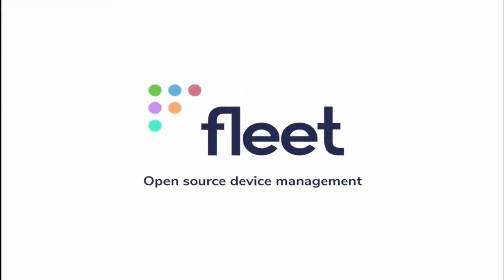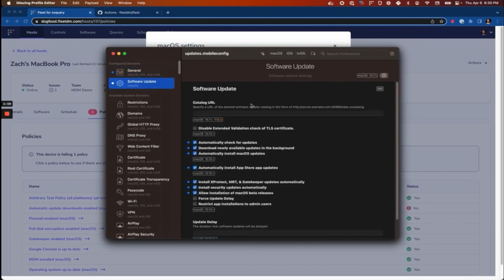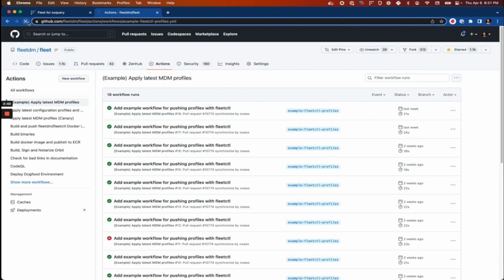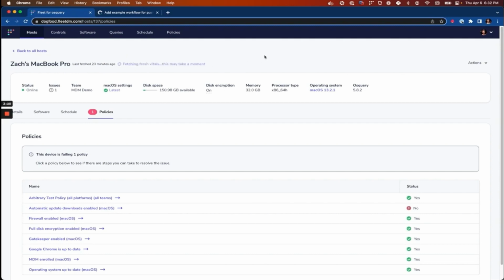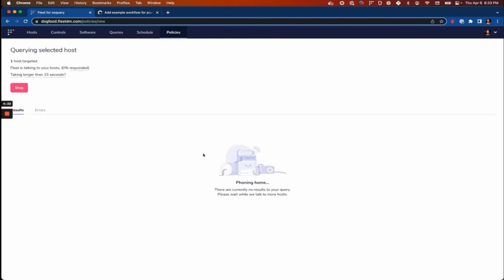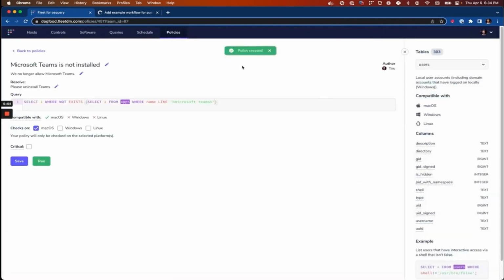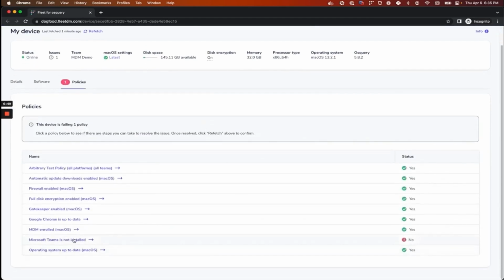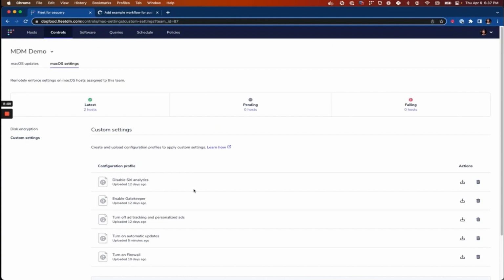Fleet tour: Bringing GitOps to your MDM workflow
Join us as we dive deeper into the future of device management 🚀

With Fleet's new GitOps-driven MDM, we can bring security teams, IT teams, and end users closer than ever before with comprehensive security and monitoring capabilities.

Fleet is open-source device management for IT and security teams with thousands of laptops and servers. (macOS, Windows, Linux, ChromeOS, AWS, Google Cloud, Azure, data center, containers)

Fleet makes it easy to get accurate, actionable data from all your endpoints. From full disk encryption to healthy antivirus software and any query in between. See for yourself. Sign up for Fleet Sandbox for free today: